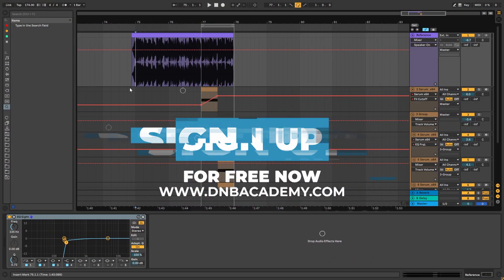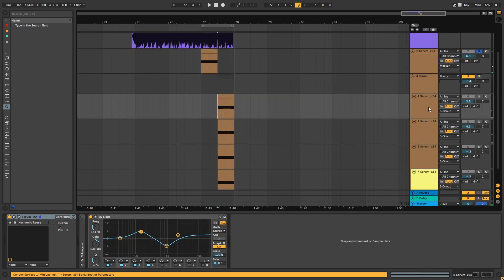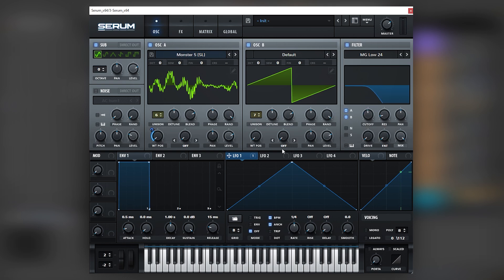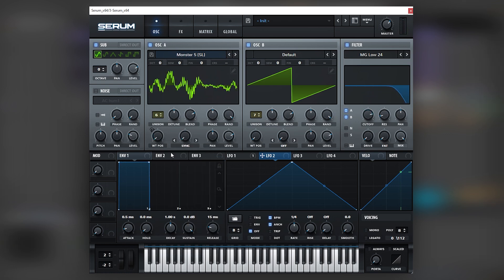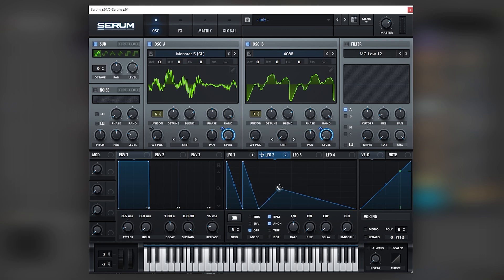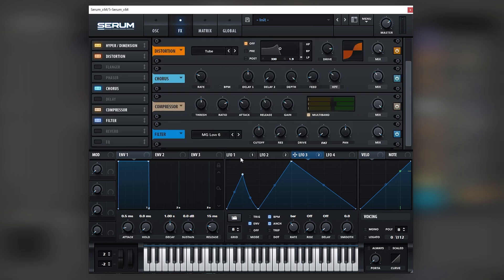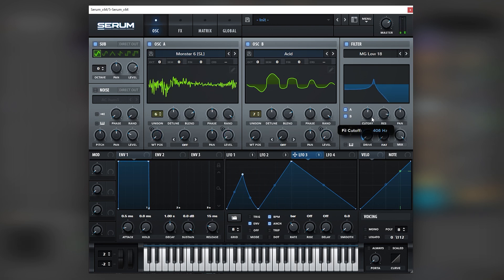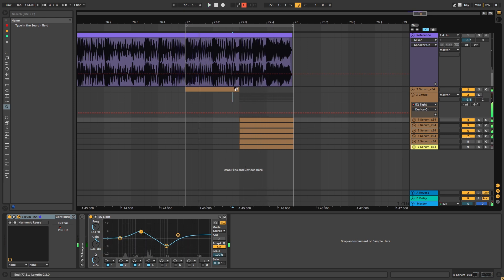How To Make BASSES Like NELVER - NORTH STATION | Serum Tutorial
In this video, we show you how to make BASSES Like NELVER - NORTH STATION in Xfer Serum